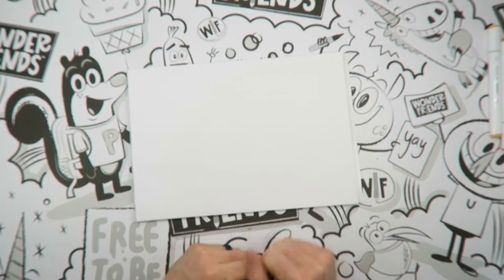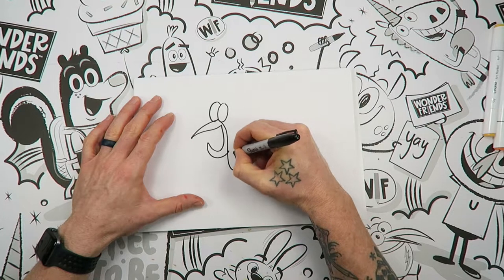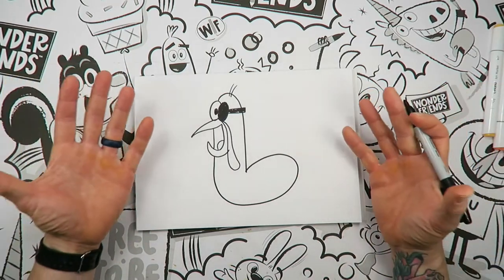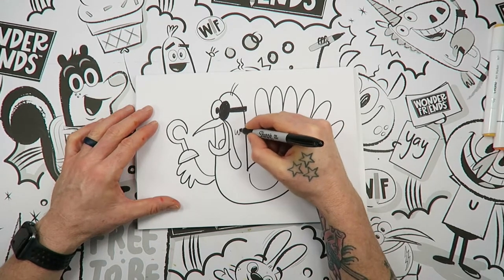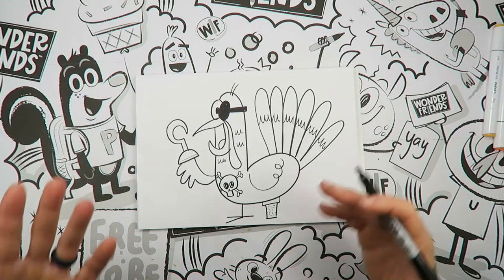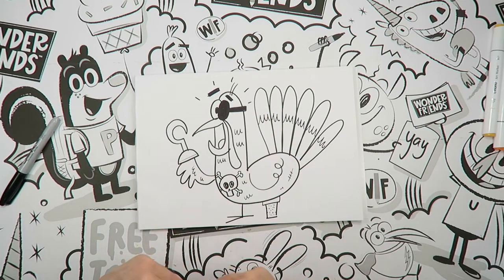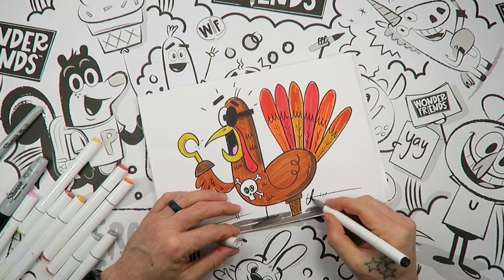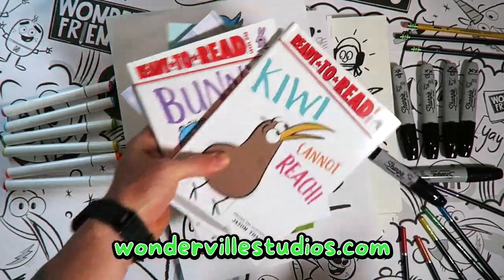How To Draw A Pirate Turkey 🏴‍☠️ 🦃 | Wonder Friends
Hey, Wonder Friends! In today's episode you will learn how to draw a pirate turkey! You will be sure to have lots of ARGH fun. Follow along with best selling author and Illustrator Jason Tharp from Wonderville Studios and learn how to draw a this fun pirate character.

Jason's Books 🦄  🦨. 🐻. 🐰. 🥝. 🐶. 😺. 📚

Want to have your art featured in Jason's videos? Upload and tag him @wondervillestudios so I can find it. 👍